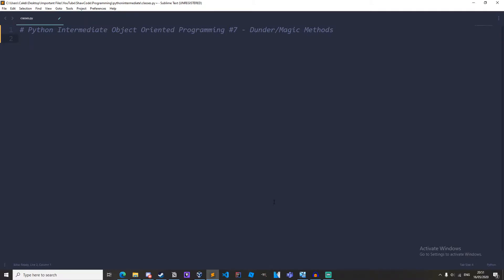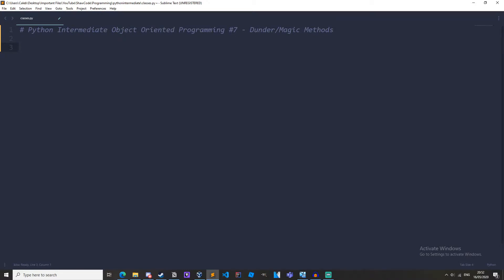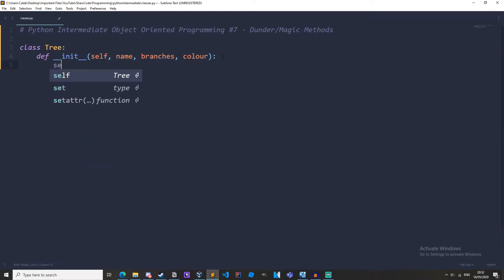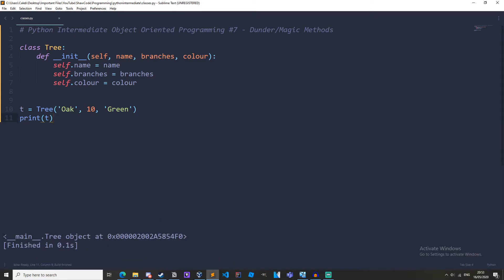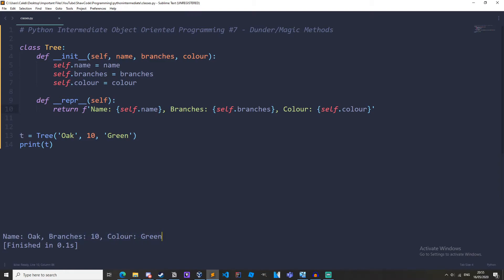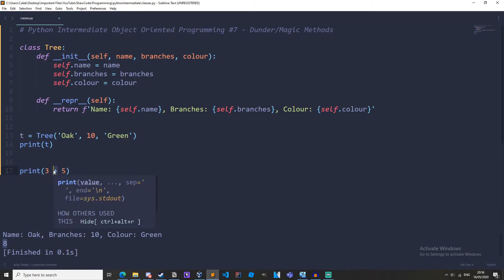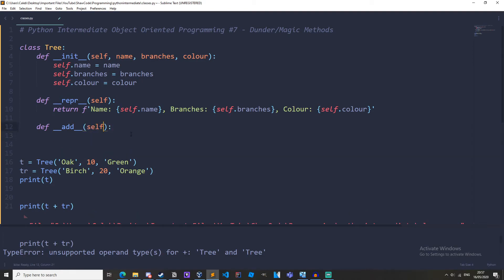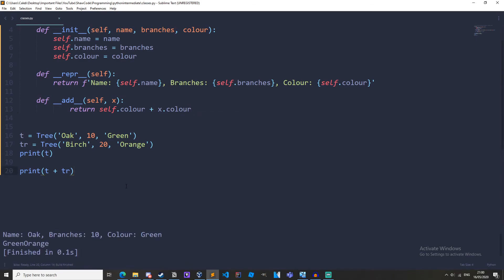Python Dunder Methods - Intermediate OOP Tutorial #7 (2020)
In this python OOP tutorial, I teach you about python dunder methods. Python dunder methods explained. This video is a python dunder methods tutorial, which is part of my python intermediate tutorial series. If you haven't seen the other videos, make sure to check them out, the playlist link is right here:

If you would like to learn more about other dunder methods, a link to the docs is